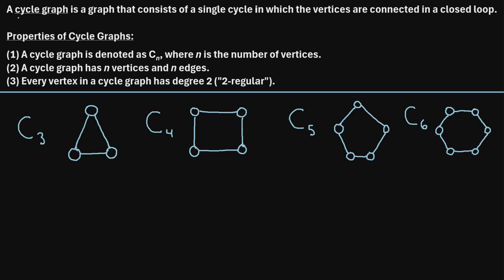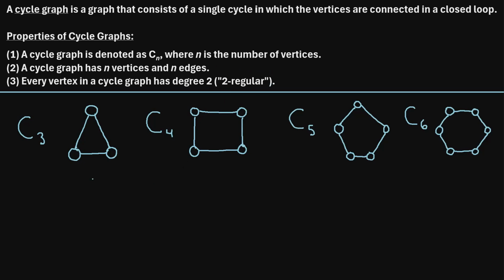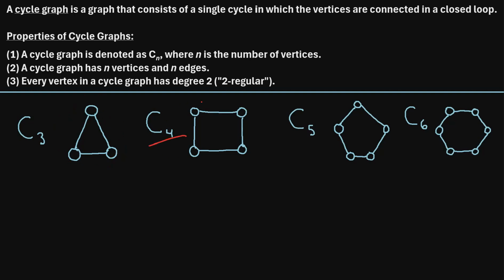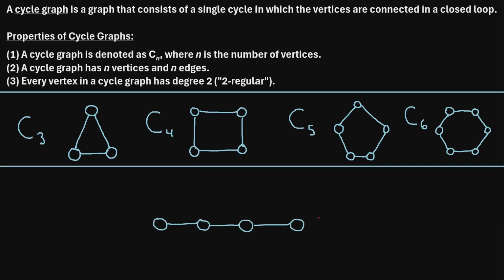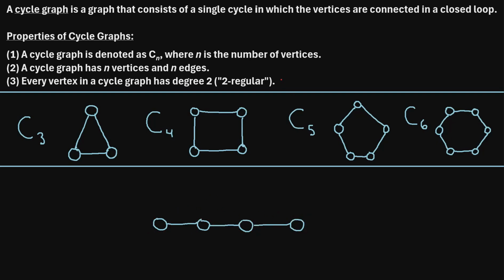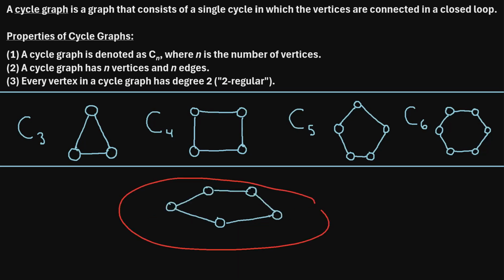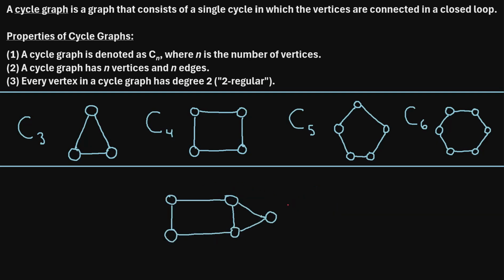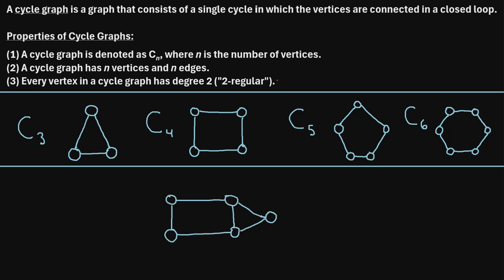Graph Theory: What is a Cycle Graph?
In this video I provide an explanation of cycle graphs, including several examples.